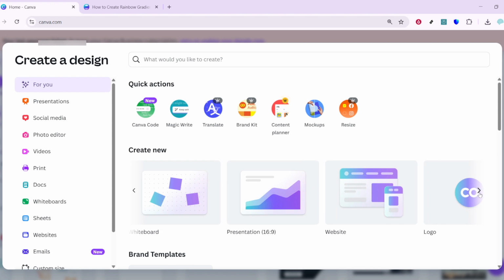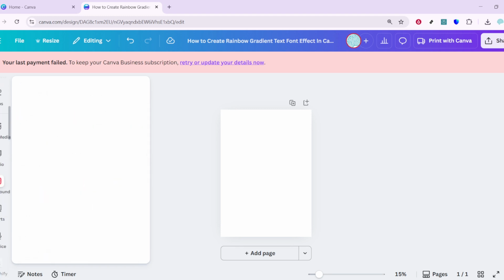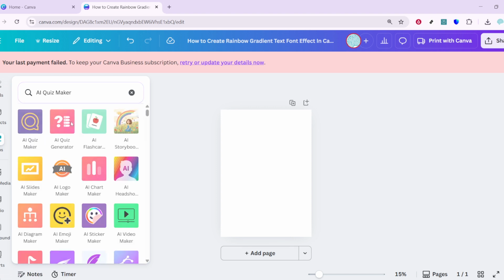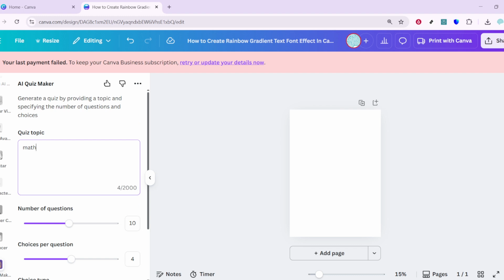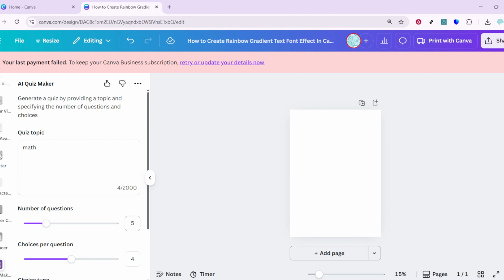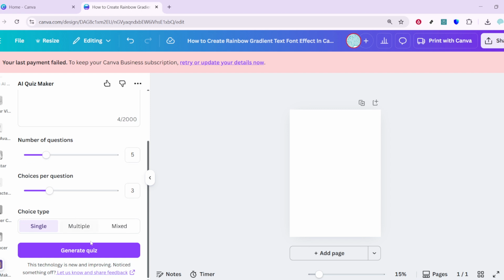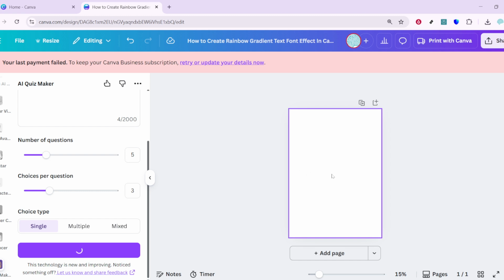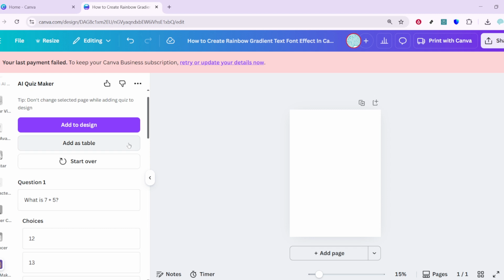How To Create 🔥 Quizzes FAST With Canva’s AI Quiz Maker (Tested)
In this video, we discuss how to use the canva quiz maker and ai quiz generator to create quizzes fast. We explore interactive content and canva magic features that make this one of the best teacher tools for classroom gamification.

00:00 Intro
00:12 Why Use Canva's AI Quiz Maker
00:22 Getting Started: Opening Canva and Creating a Design
00:47 Finding and Opening the AI Quiz Maker Tool
01:04 Entering the Quiz Topic and Setting Parameters
02:12 Reviewing and Editing the Generated Quiz
02:33 Conclusion and Call to Action'